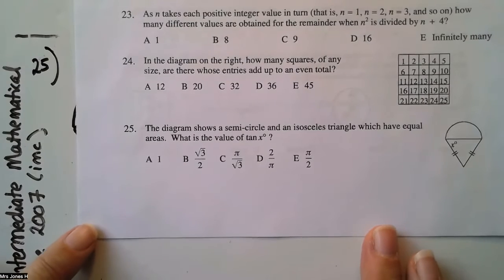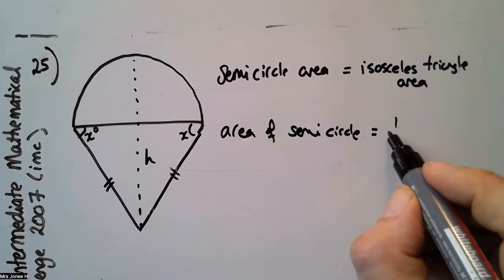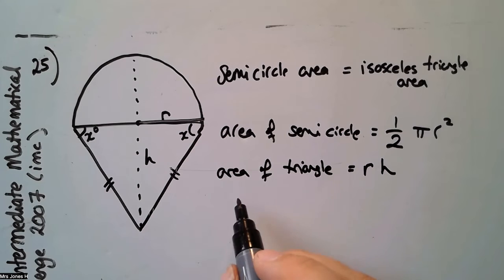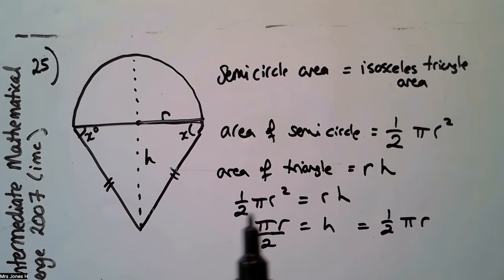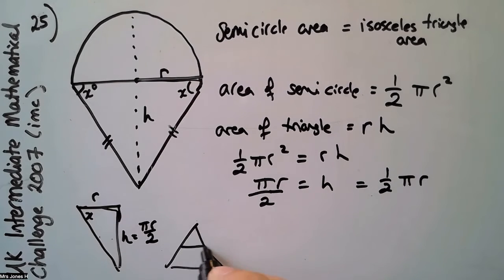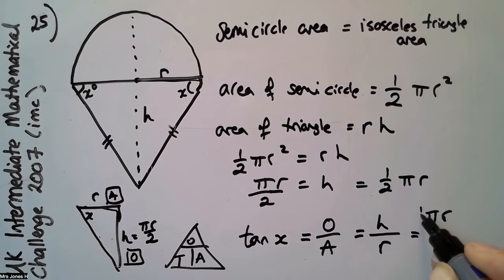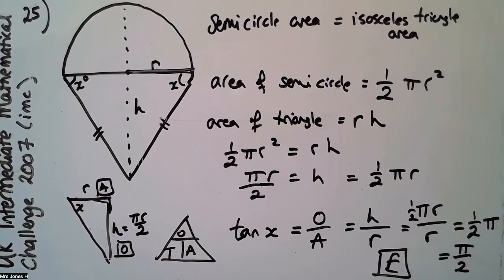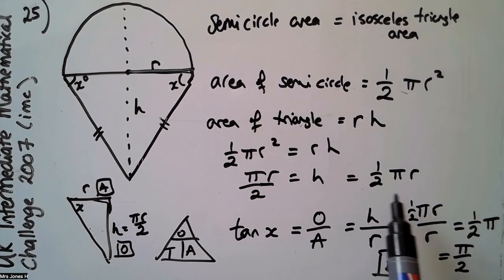Mrs J - IMC 2007 Question 25